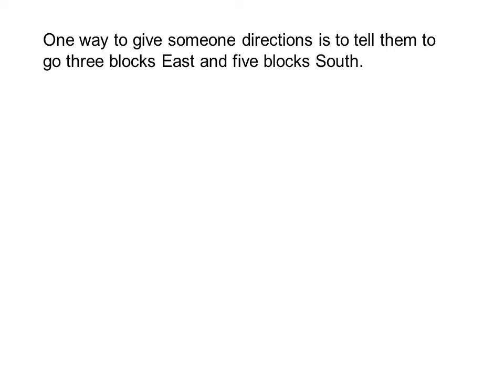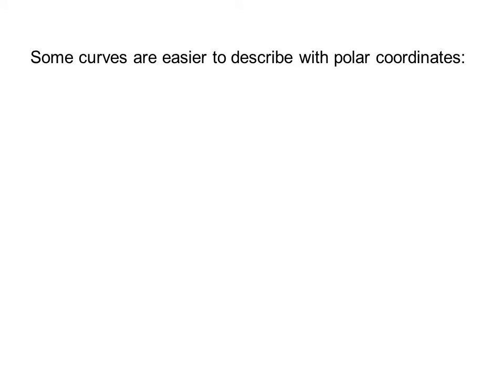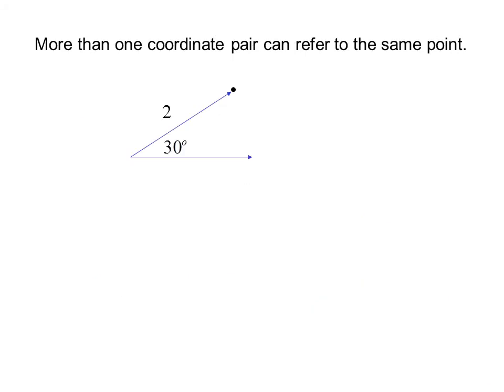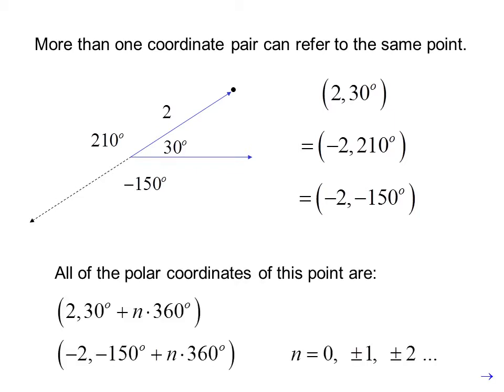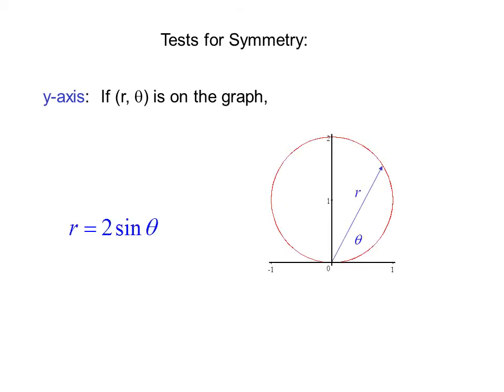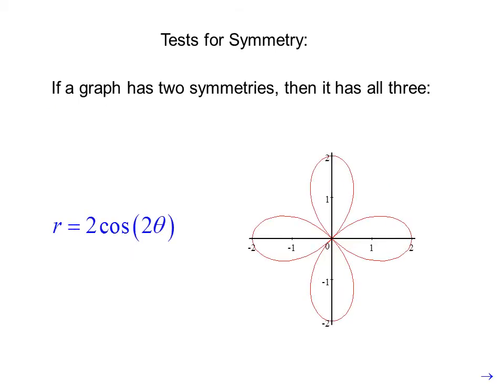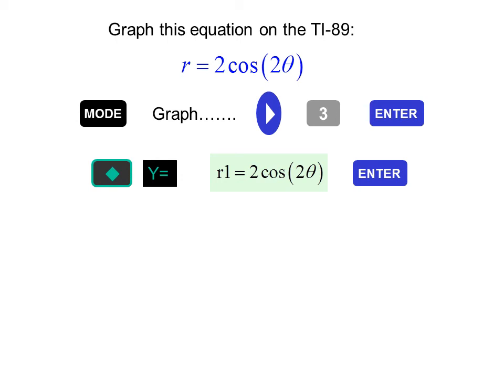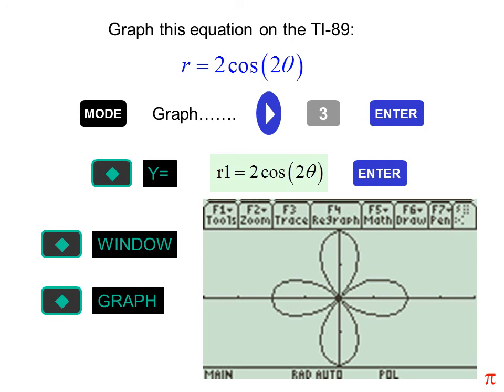Calc10 3day1 Polar Coordinates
An introduction to polar graphs, and polar graphing on the TI-89 graphing calculator.